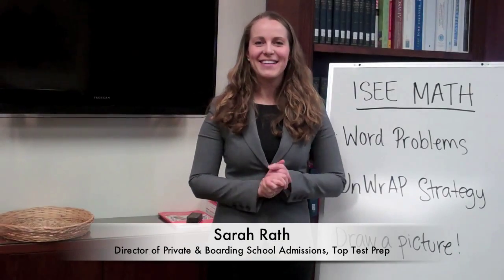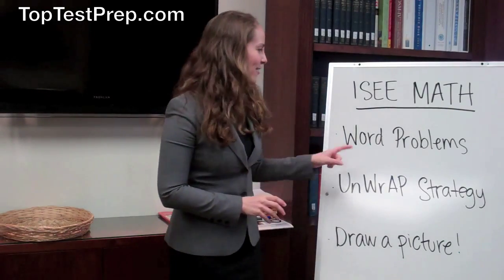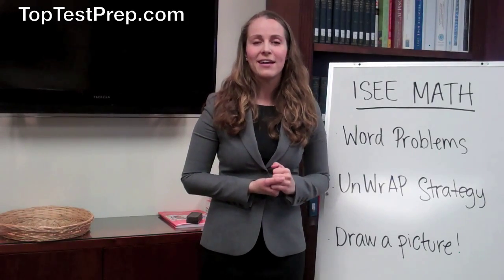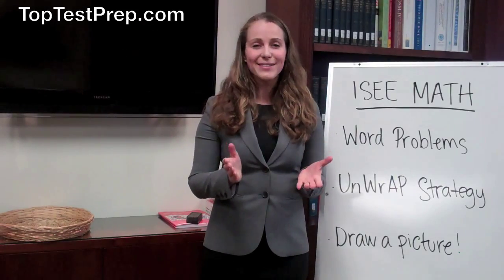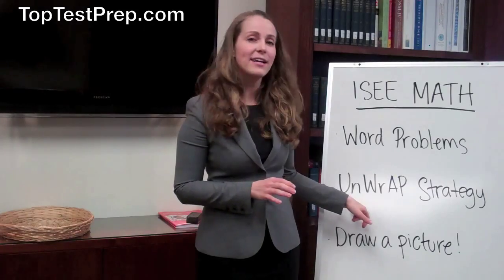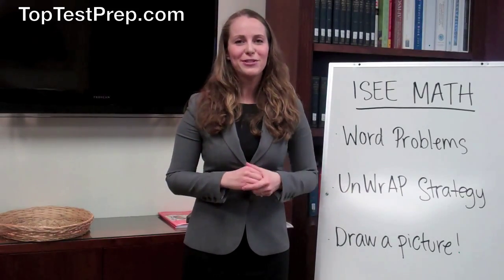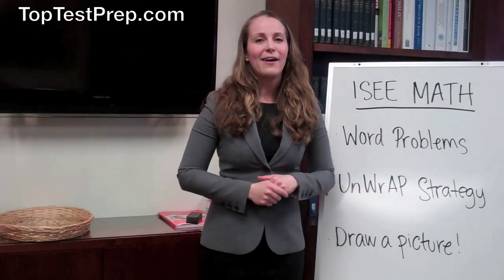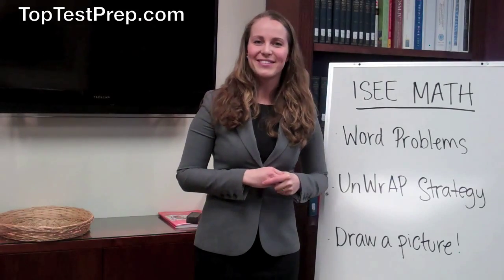7 ISEE Math Exam Prep Secrets - TopTestPrep.com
| ISEE math exam prep and test prep strategies for the math section and quantitative information for students taking the Independent School Entrance Exam - including ISEE exam tips and information to help improve your ISEE scores.